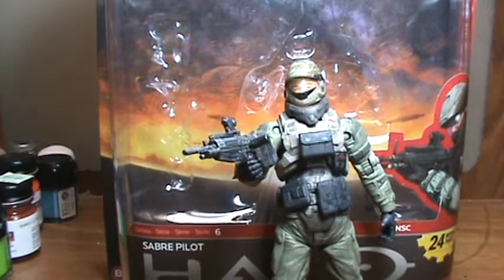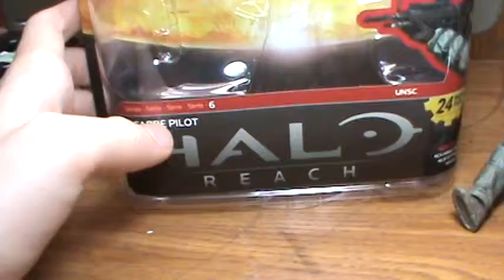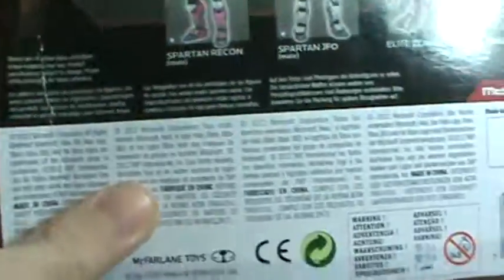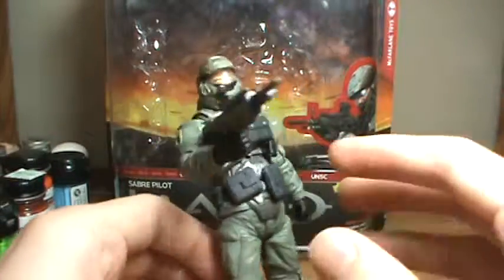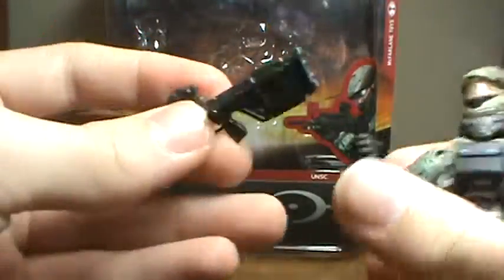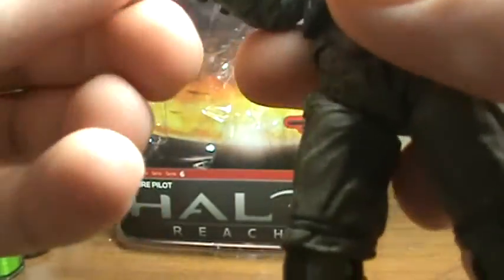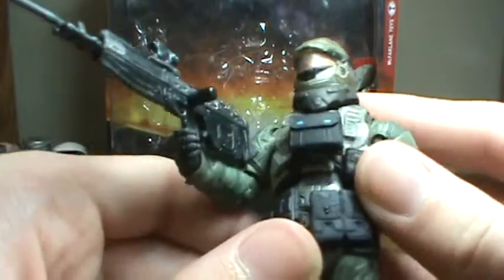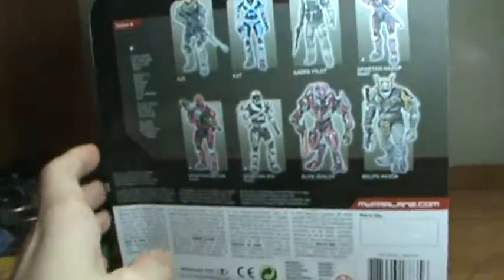Halo Reach Sabre Pilot action figure Review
Here is a quick review on the Halo Reach Sabre Pilot action figure.